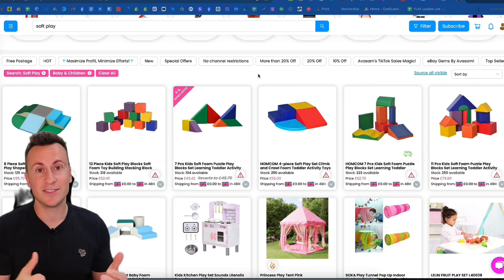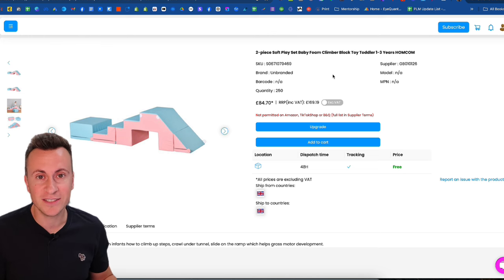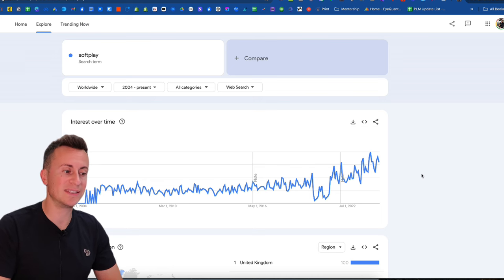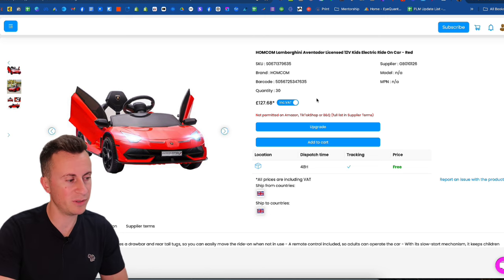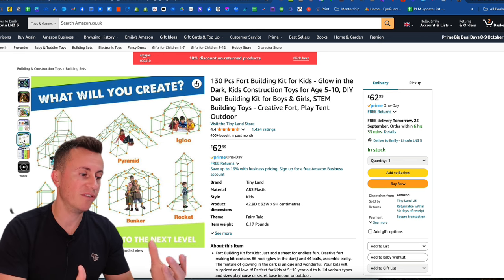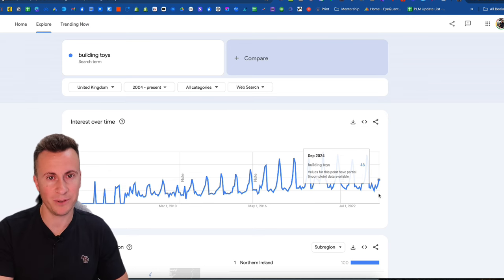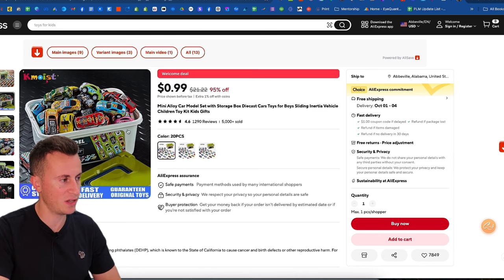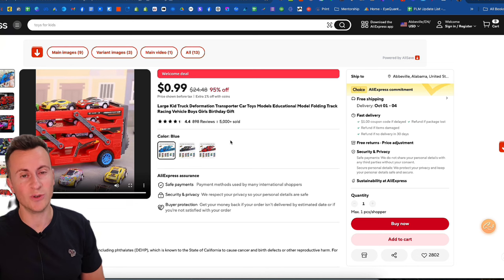Top 5 Toys To Sell Right Now For Q4 (Shopify Product Research)